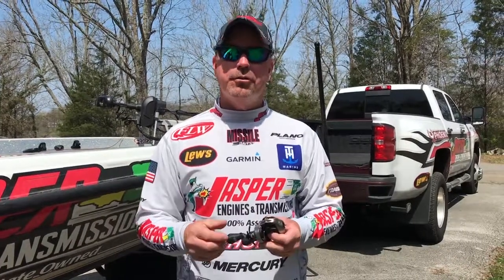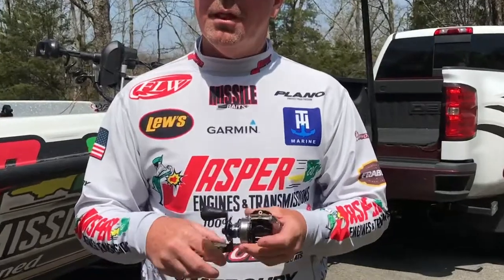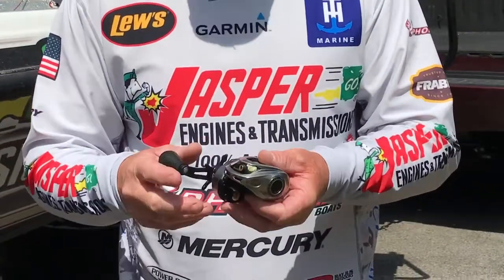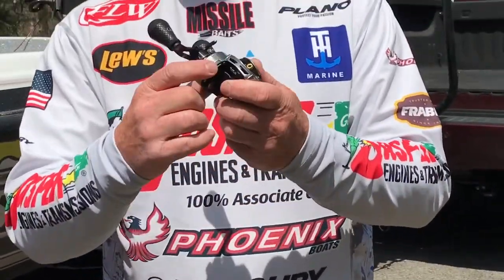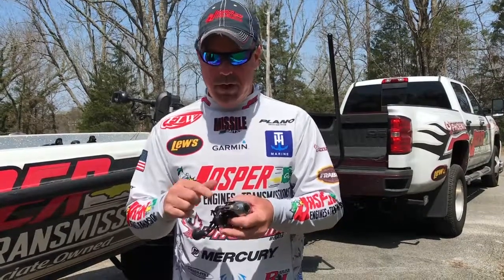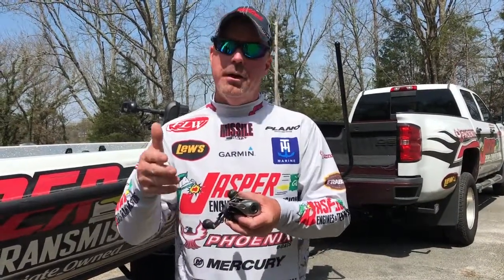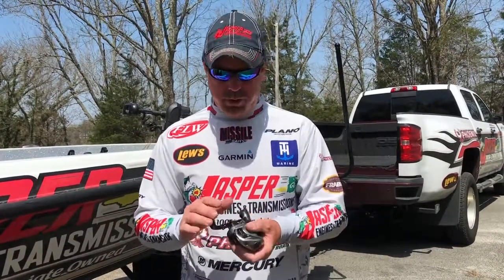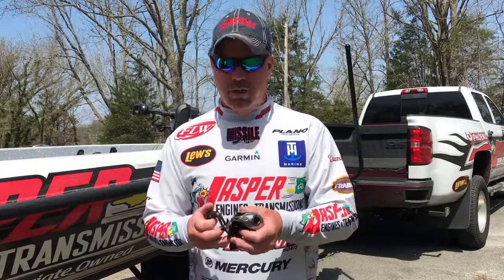Chad Morgenthaler on Lew's Hyper Mag Reel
I love Team Lew's Hyper Mag Reel for all my light bait work,  and you will too - check it out!